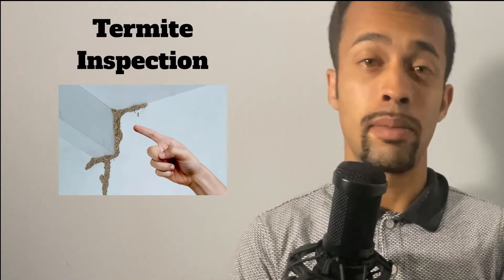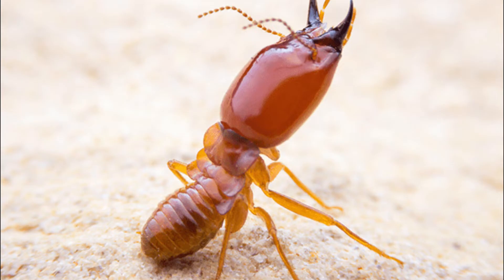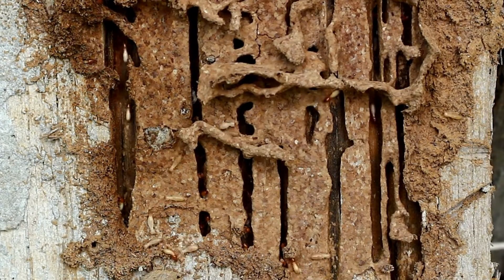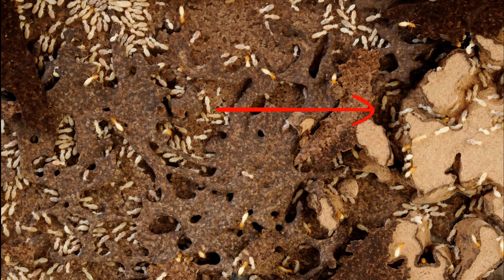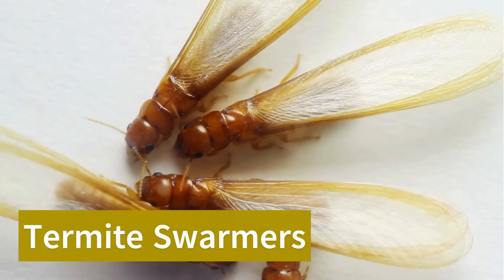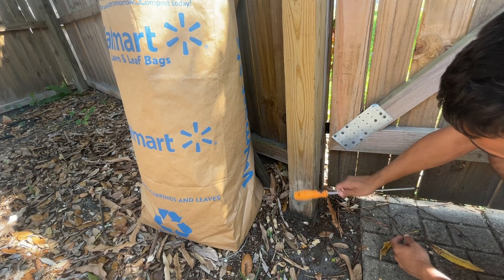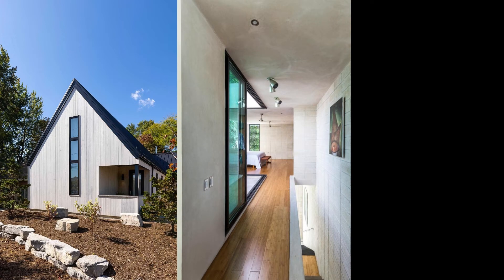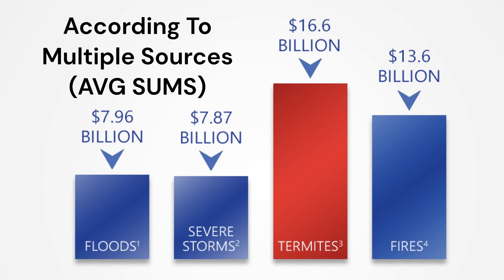Termite Inspection: How To Spot Termites In Your Home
This video covers what a termite inspection is and what are the different sings to look for to spot them in a home. A termite inspection is a visual examination of the entire property including the exterior and interior.

Signs To Spot Termites:
1.) Mud Tubes
2.) Termite Droppings
3.) Sings Of Swarmers
4.) Decayed wood, Damaged Wood, & Soft Wood

Different Mud Tubes To Look For:
1.) Worker Tubes
2.) Drop Tubes
3:) Exploratory Tubes

Termites diet consist of cellulose so wood structures should be the main concern. It’s very important to seek termite treatment if you have indeed spotted termites due to the potential damage risk associated with the home. Termites cause more damage than floods, storms, and fires on homes. Termites can grow rapidly as well and can destroy a home in as little as 1 year or even less.